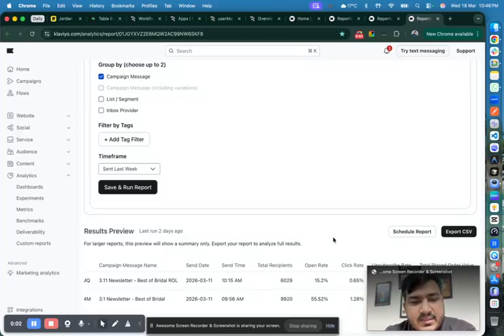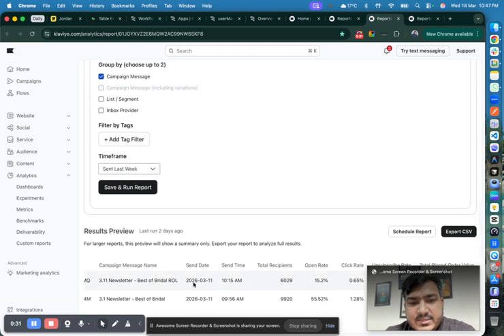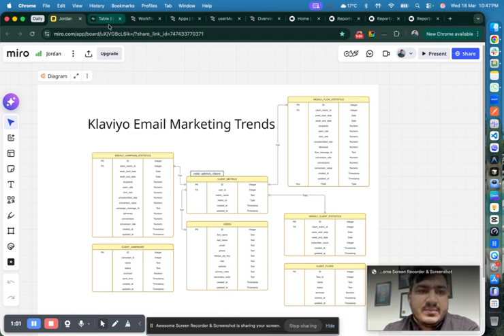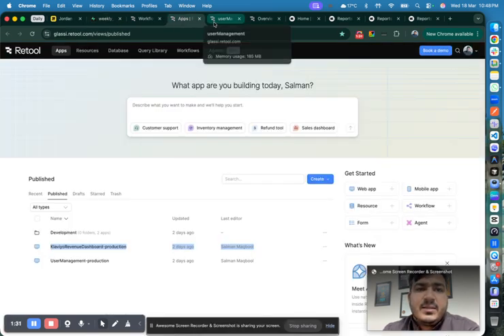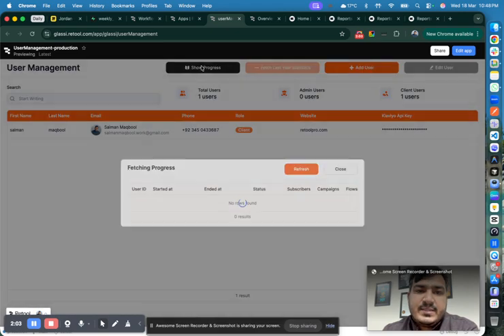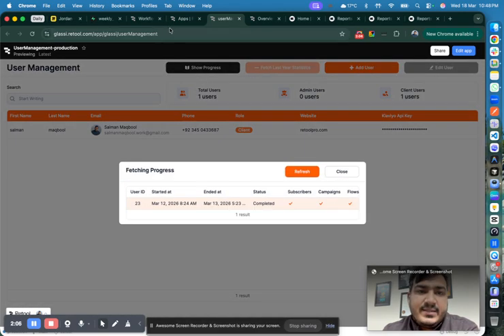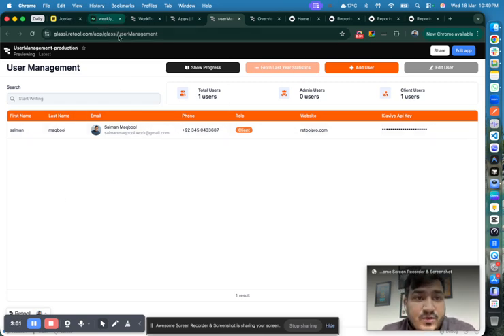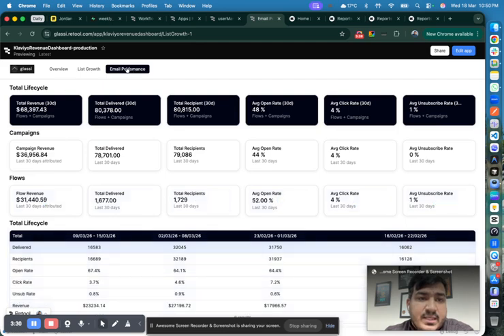Zero Manual Reports: How to Build a Klaviyo Analytics Platform Built in Retool & Supabase Case Study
𝗪𝗲 𝗲𝗹𝗶𝗺𝗶𝗻𝗮𝘁𝗲𝗱 𝗺𝗮𝗻𝘂𝗮𝗹 𝗞𝗹𝗮𝘃𝗶𝘆𝗼 𝗿𝗲𝗽𝗼𝗿𝘁𝗶𝗻𝗴 𝗲𝗻𝘁𝗶𝗿𝗲𝗹𝘆
𝗛𝗲𝗿𝗲'𝘀 𝘁𝗵𝗲 𝗮𝘂𝘁𝗼𝗺𝗮𝘁𝗲𝗱 𝗮𝗻𝗮𝗹𝘆𝘁𝗶𝗰𝘀 𝗽𝗹𝗮𝘁𝗳𝗼𝗿𝗺 𝘄𝗲 𝗯𝘂𝗶𝗹𝘁 𝗶𝗻 𝗥𝗲𝘁𝗼𝗼𝗹 + 𝗦𝘂𝗽𝗮𝗯𝗮𝘀𝗲.

In this video, RetoolPro walks through how we designed and built a
centralized Klaviyo Marketing Analytics Platform for a marketing agency
managing multiple clients. The client was drowning in manual report
by hand across multiple Klaviyo accounts, every single week.

We replaced that entirely with an automated ETL pipeline: Klaviyo API
processes and validates it → Supabase stores it in a structured data
warehouse → custom Retool dashboards surface it by client, timeframe,
segment, and campaign.

The result: zero manual reporting effort, real-time visibility into Open
Rate, Click Rate, Conversion Value, Revenue Attribution, and Recipient
Engagement — across all clients from a single platform.

Retool · Retool Workflows · Supabase · Klaviyo API · Automated ETL
Pipeline · Custom Analytics Dashboards

📊 THE RESULT
✅ 100% elimination of manual report generation
✅ Multi-client analytics from a single platform
✅ Historical campaign tracking for trend analysis
✅ Faster data-driven decisions for marketing teams
✅ Scheduled + on-demand report generation

👋 ABOUT RETOOLPRO
RetoolPro is an official Retool Agency Partner and 3x Retool Certified
development agency (Platform Developer, Platform Admin, Platform
Engineer). We build AI-powered internal tools, dashboards, and workflow
automation for SaaS and enterprise teams — delivered in days, not months.
100+ systems built across 20+ industries. Notable clients include NterNow
(acquired by Allegion for $4.5B), Arki Construction, and HalalMeals.ca.